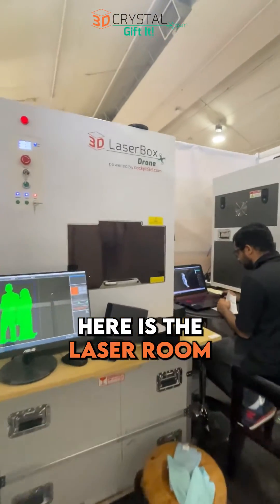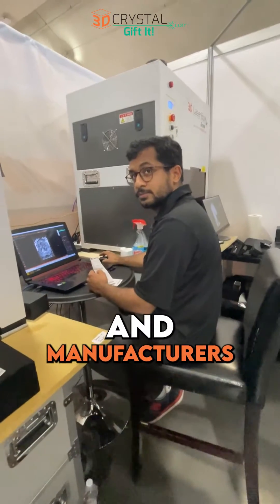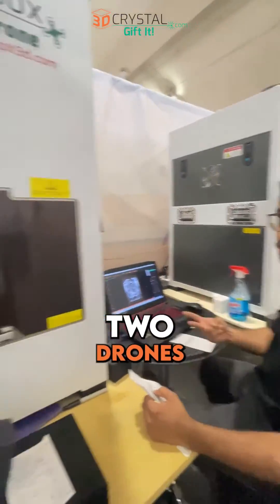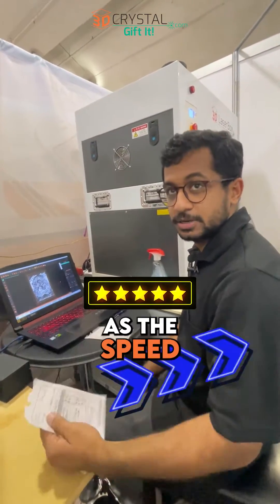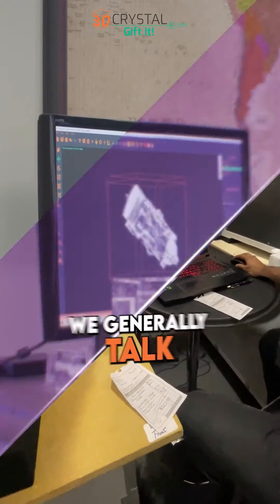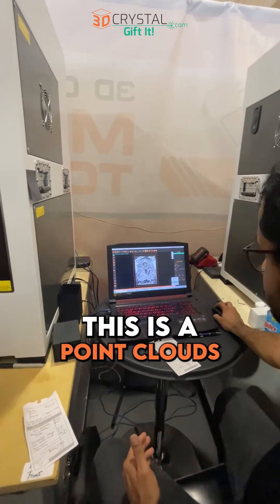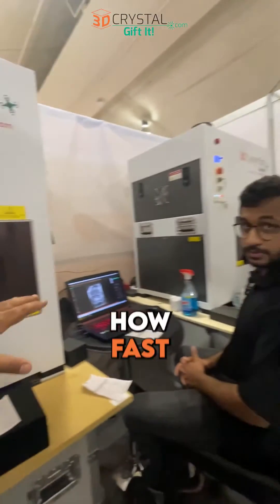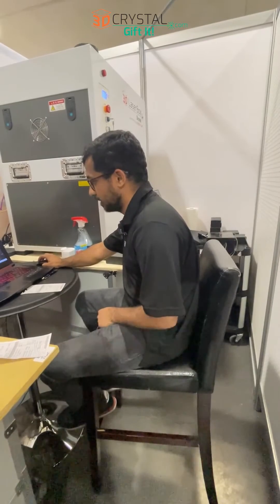Behind the Scenes of 3DCrystal.com's Laser Room at the CNE 2023!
Explore the fascinating world of laser engraving business with 3DCrystal.com!

🎥 Step inside our laser room at the Canadian National Exhibition and meet our skilled laser operator as he reveals the secrets behind our 3D Crystal engraving. Discover why we opted for two high-speed drones over other machines and how this choice enhances both quality and efficiency. We'll also delve into our user-friendly Cockpit 3D software, showcasing its simplicity and versatility. We'll walk you through everything from generating intricate point clouds to swift rendering times.

Like the way our business process works? Tap the link below to get all the information to start your 3D Crystal business! 🔥🔮

3DCrystal.com - Buy Authentic, Buy Original.

Follow: @riyazdatoo_official.

For over 15 years, I have passionately worked alongside re-sellers, entrepreneurs and new businesses in the subsurface laser industry, setting up distribution and growing market share for 3D custom photo gifting products. We manufacture + ship over 26 tons (57,000 LBS) of custom prestigious 3D Crystal projects annually. Alongside manufacturing, we've created and established Cockpit3D, a 3D software and modelling service company which has helped entrepreneurs succeed in selling 3D custom gifting products globally.

In 2018, I made it our mandate to promote and inspire members of the 3D Crystal community to engage their children in their businesses with the intent to start the entrepreneurial bug early. Children are exposed to fun marketing and selling techniques while learning the basics of digital marketing, public speaking, and work ethic. Doing this has been of mutual benefit, with the base revenues for re-sellers indexing higher on average. It's an interesting dynamic. Children often communicate in much simpler, shorter, efficient statements that engage customers and result in better conversion rates overall.